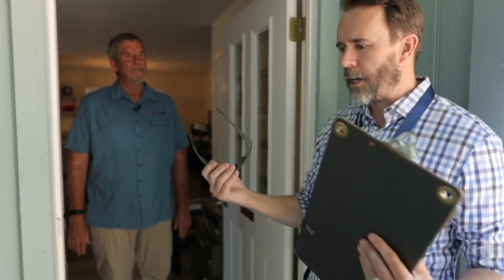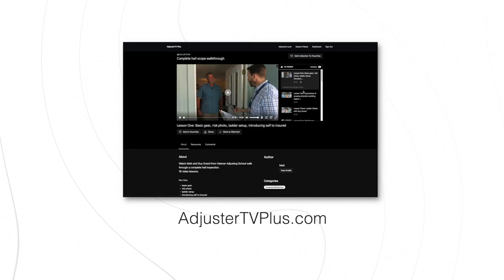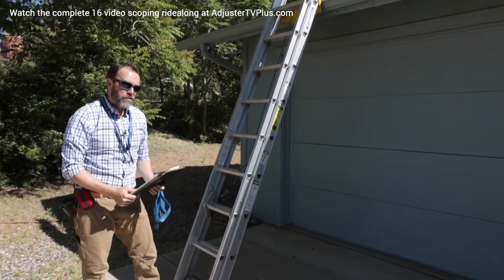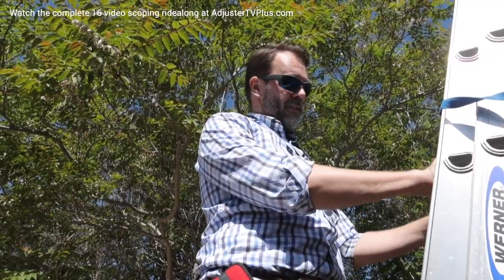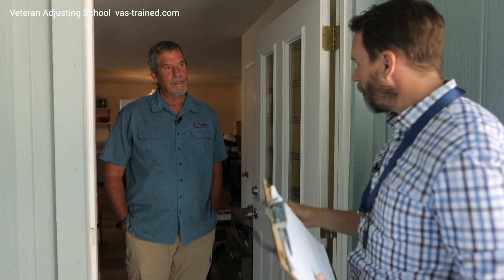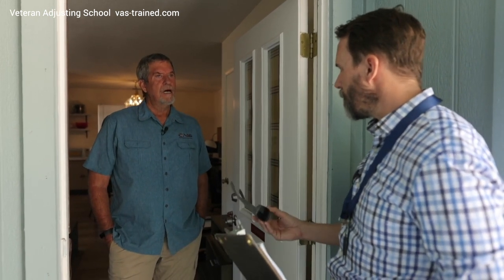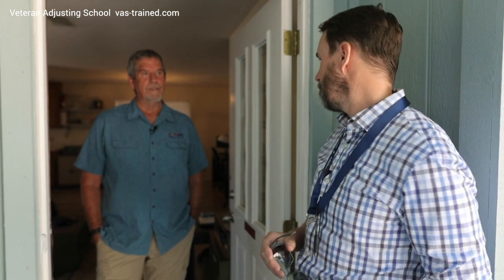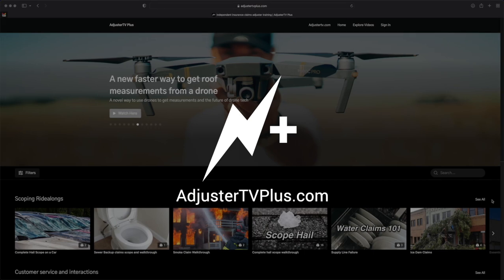How to introduce yourself to the insured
👉🏻👉🏻The FASTEST way to get working as an adjuster: Beginners Guide to a Claims Adjuster Career 👈🏻 👈🏻 In this video, learn from Matt Allen and Guy Grand from Veteran Adjusting School how to get setup on a hail claim and how to introduce yourself to the insured.

Watch the complete 16 part video training series How to Scope a Hail Loss

DISCOUNTS:
including training, books, and tools with code ADJUSTERTV